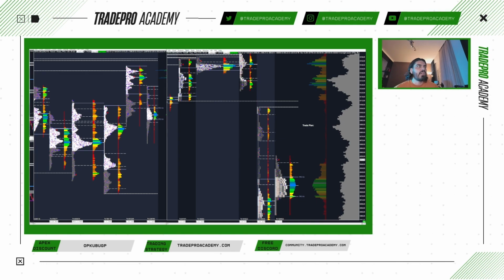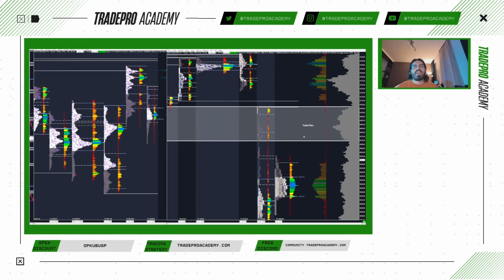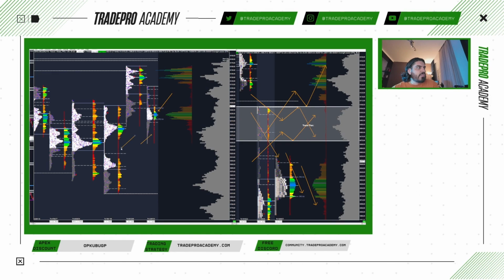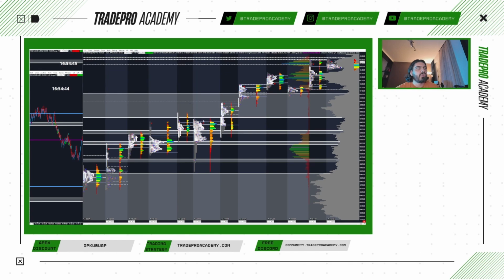Next Session Direction Trading Model (Auction Market Theory Concepts)